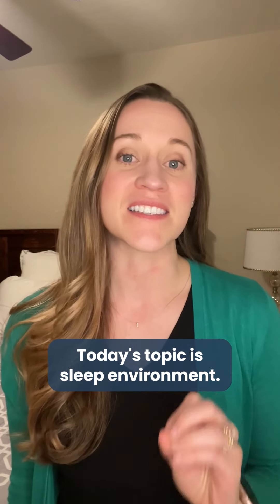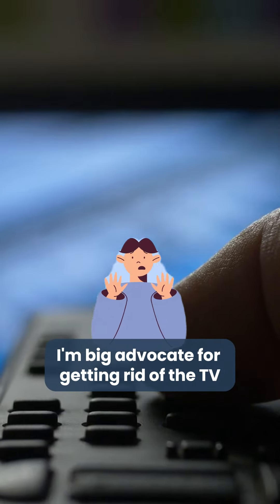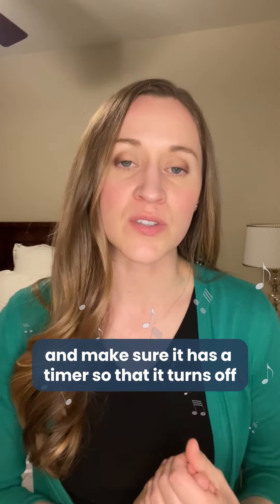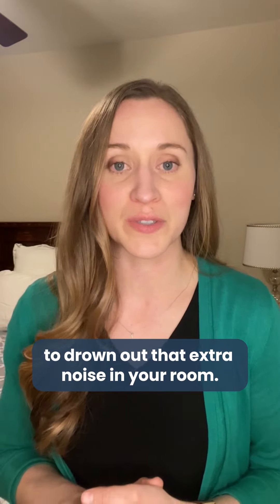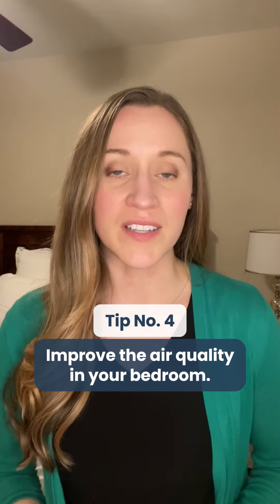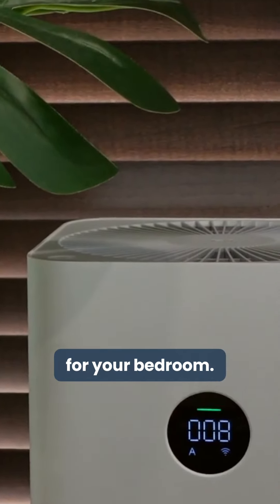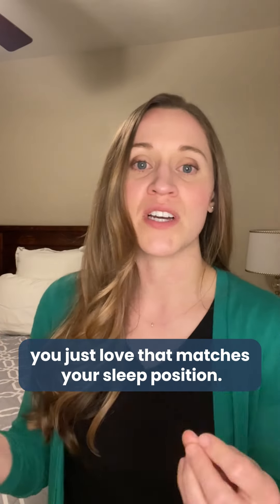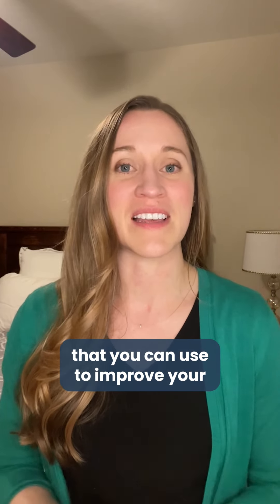Creating the Ideal Sleep Environment 💤✨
1. Keep your bedroom dark: Minimize electronic devices and use blackout curtains if needed.
2. Reduce noise: Eliminate artificial sounds; consider using calming or white noise.
3. Maintain a comfortable temperature: Aim for 60-72 degrees Fahrenheit for optimal sleep, enhancing REM sleep.
4. Control air quality: Manage allergens and humidity levels in your room.
5. Ensure comfortable bedding: Use bedding that keeps you comfortably warm without overheating, and choose pillows that suit your preferences.
6. Declutter your sleep sanctuary: A tidy space reduces stress and promotes relaxation.

Transform your bedroom into a space for restful sleep. 💤✨